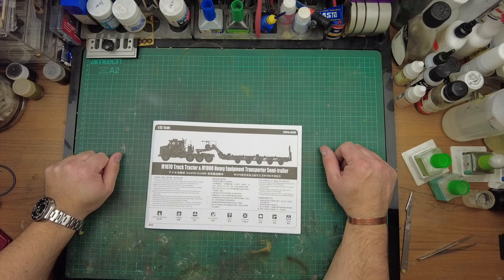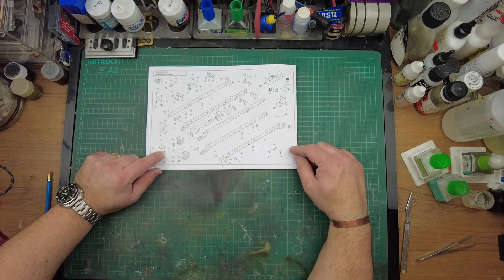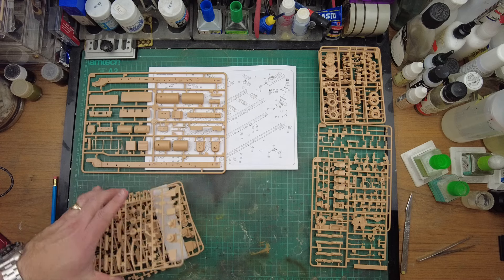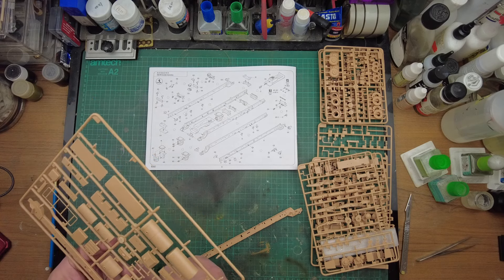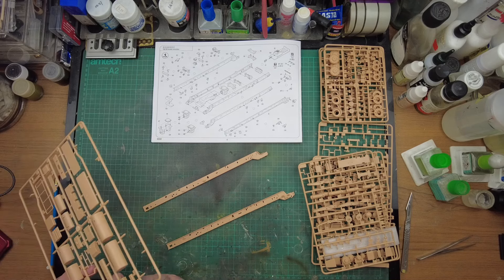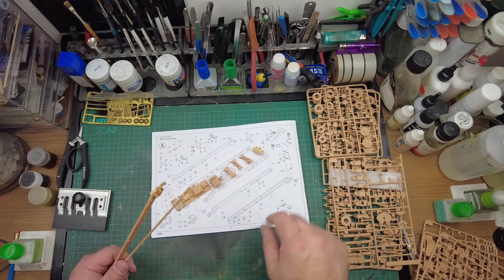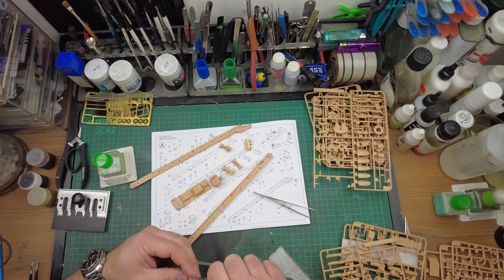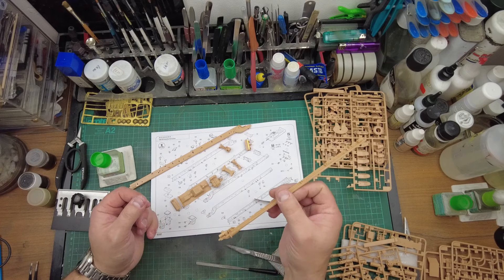Hobby Boss M1070 & M1000 Oshkosh HETS - Full Built Part 1 - Chassis & Transmission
In this video I start construction of my Hobby Boss M1070 Truck Tractor & M1000 Heavy Equipment Transporter Semi-trailer and Tamiya M1A2 Abrams build by looking at the construction of the M1070 chassis and transmission.